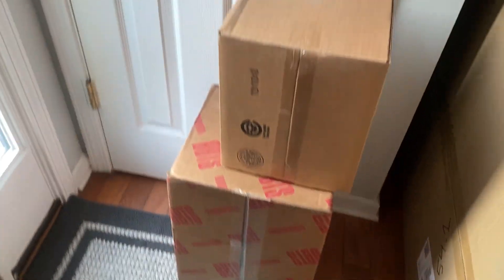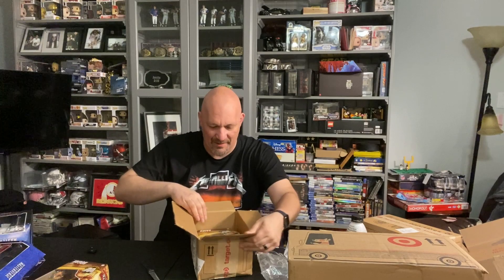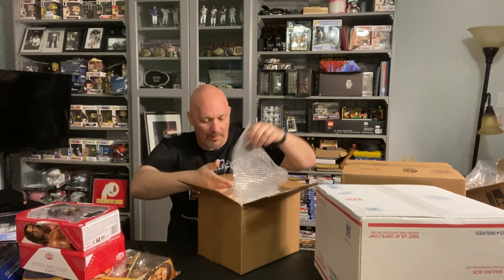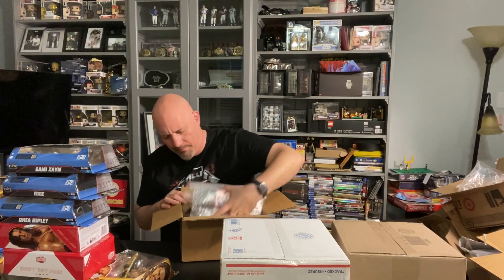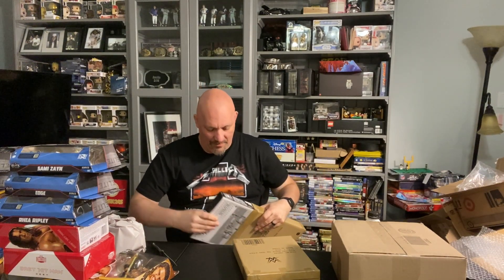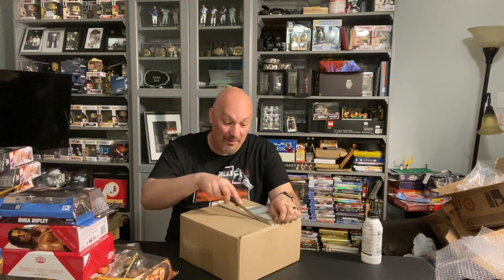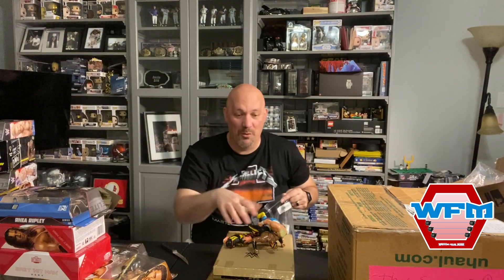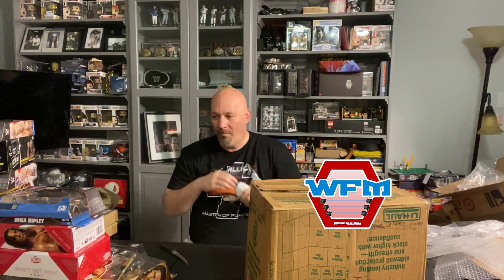Crazy $3000 Wrestling Toy Haul May 2023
Here is my insane and crazy Toy and Magazine Haul for May 2023. This is our biggest one in a while. All of these are from mail, USPS, UPS or Fed Ex and none came from our famous NC Toy Hunts. Look for all of the cool finds and pickups, mostly wrestling and WWE, WCW and WWF figures. Look for Hulk Hogan, Sami Zahn and Rhea Ripley in our video!!! Also have some teasers about our upcoming pic fed!!!